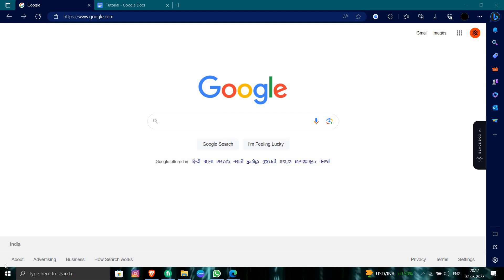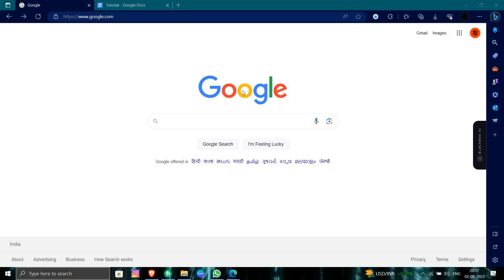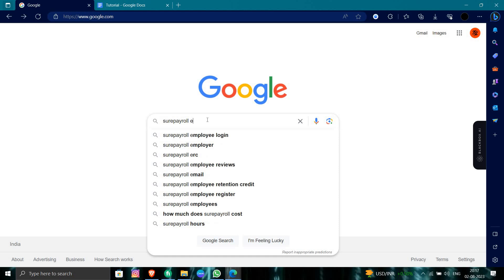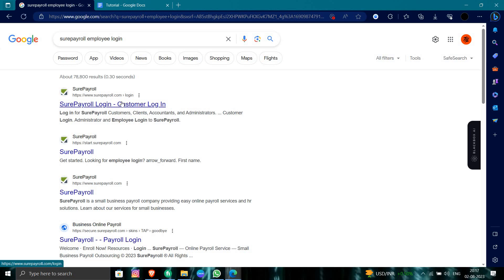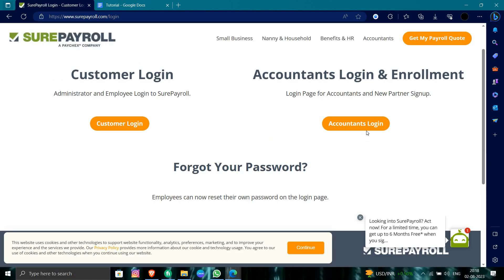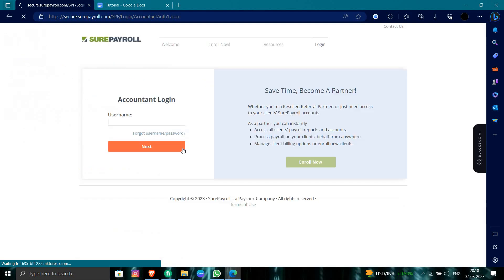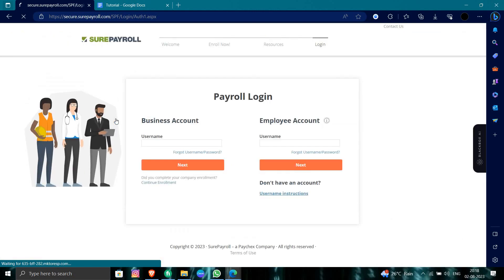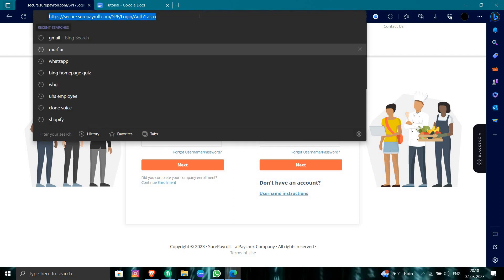✅ How To Sign into SurePayroll Employee Account (Full Guide)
Effortlessly manage your payroll and employment details by learning how to sign into your SurePayroll employee account. Whether you're accessing pay stubs, updating personal information, or viewing tax documents, this step-by-step tutorial will guide you through the process of securely accessing your SurePayroll account. Learn how to navigate the login page, enter your credentials, and access your personalized employee dashboard. Follow our detailed instructions to ensure a seamless sign-in experience, empowering you to stay informed about your payroll information and manage your employment-related tasks efficiently.

Key Learning Points:

Logging into your SurePayroll employee account securely
Navigating the login page for quick access
Accessing your personalized employee dashboard and payroll information